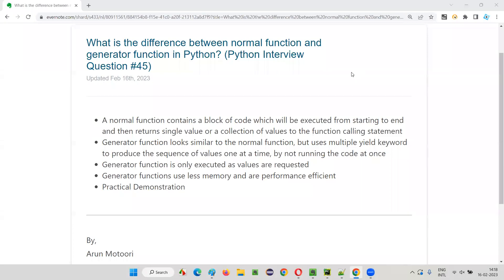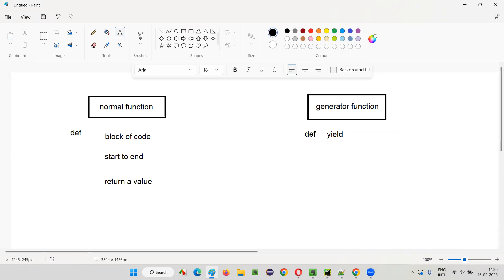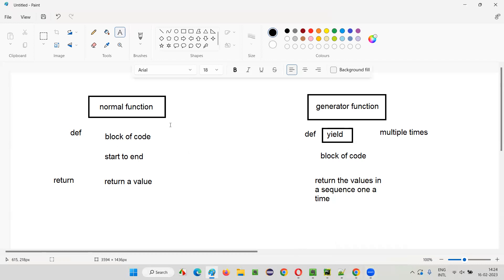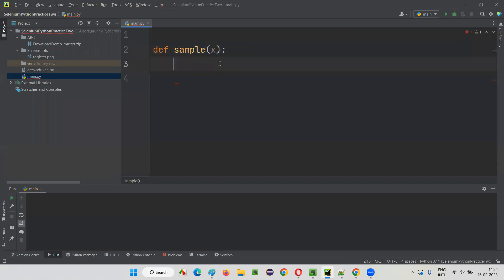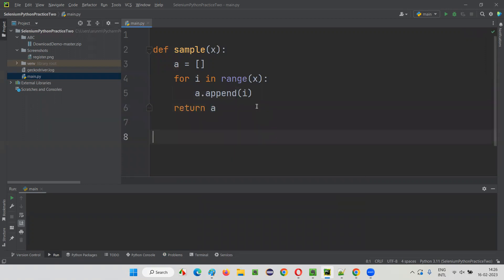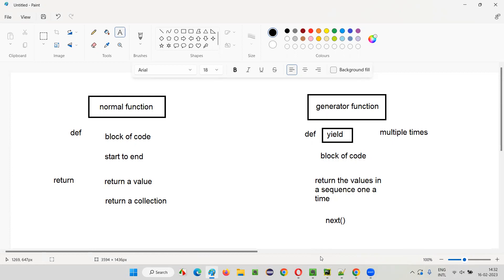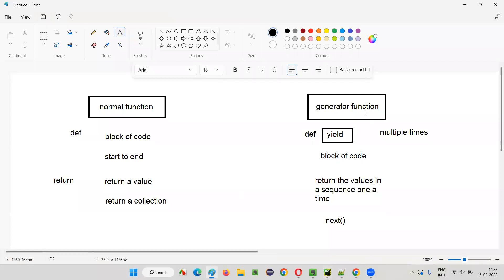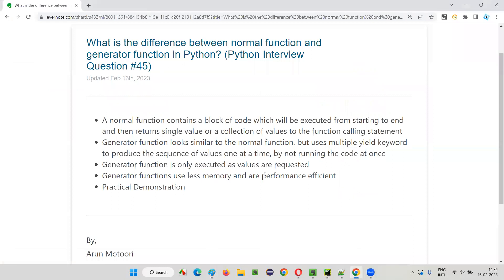What is the difference between normal & generator function? (Python Interview Question #45)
In this session, I have explained the answer for one of the Python Interview Questions - What is the difference between normal function and generator function in Python?